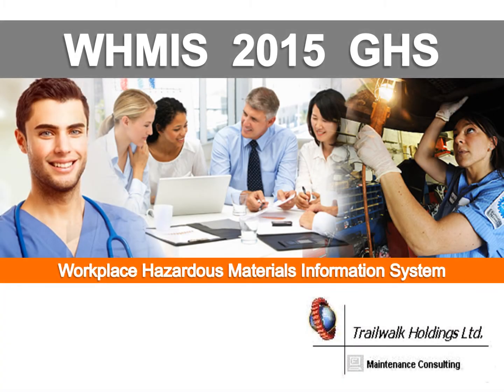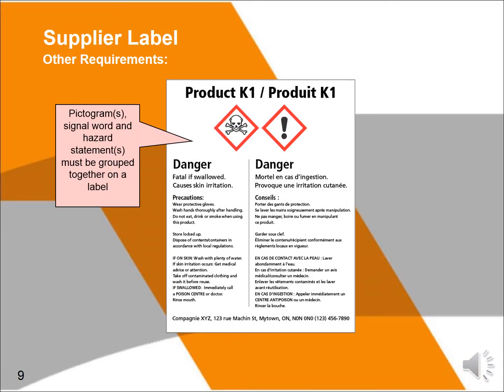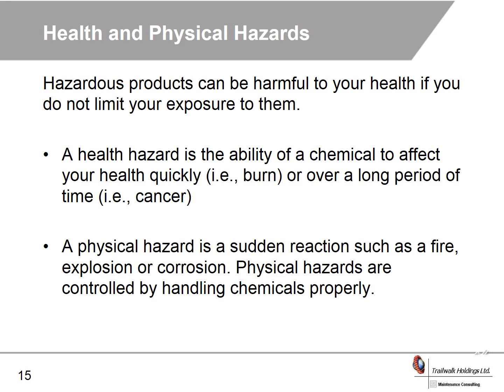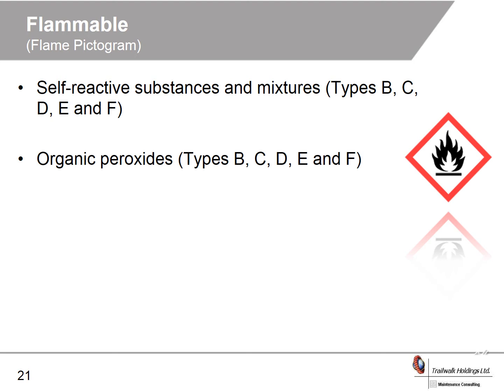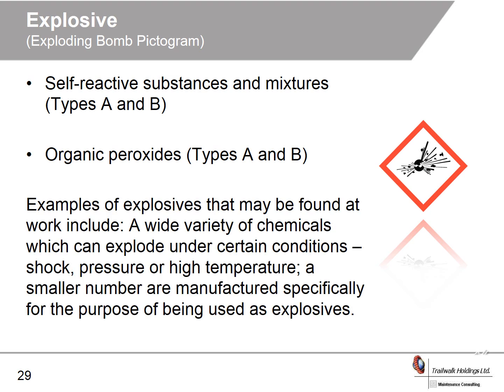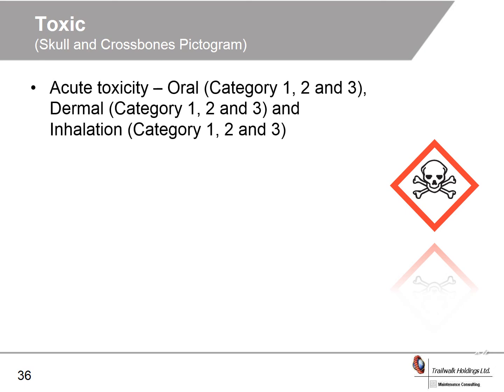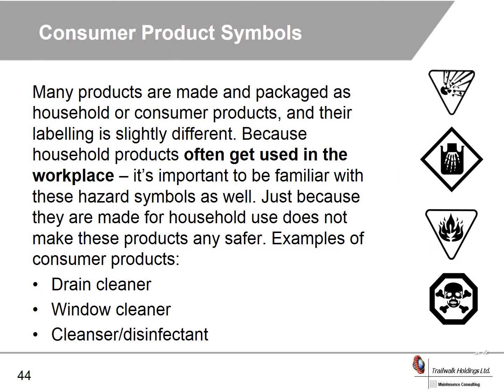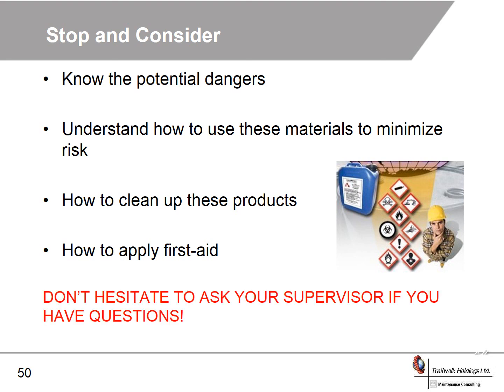WHMIS 2015 Presentation V2 0 12Oct15 feb